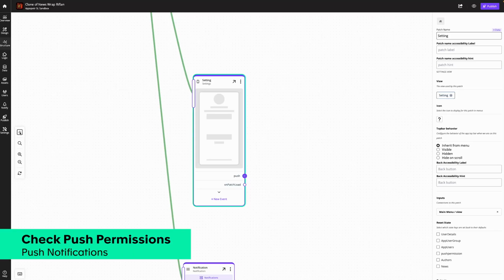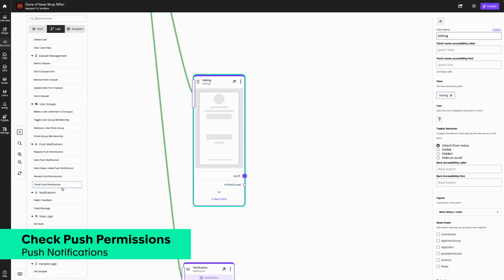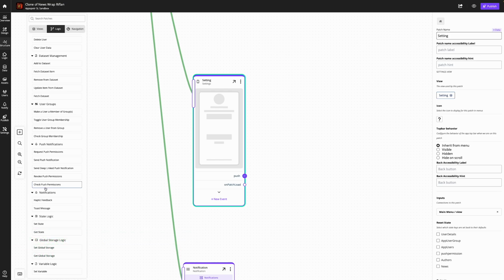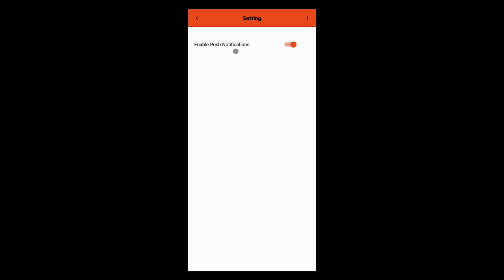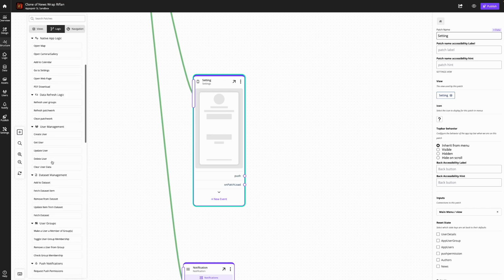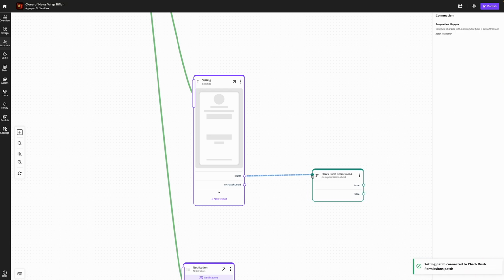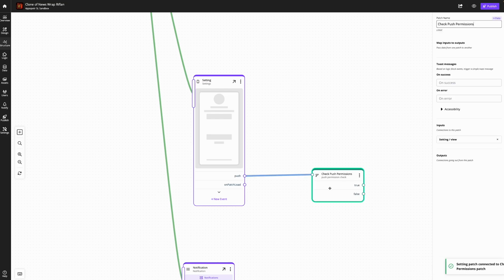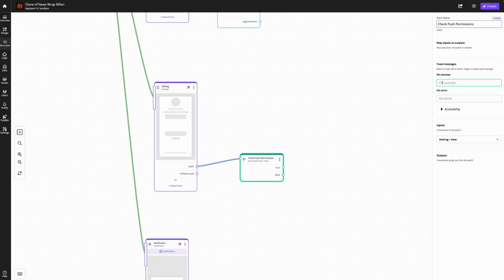Check Push Permissions | Push Notifications | Appspotr | CMS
The Check Push Permission logic block, learn how to verify if push notifications are enabled on a user’s device. Discover a scenario where timely updates are crucial, and follow step-by-step instructions to configure the block, ensuring effective communication with users while providing feedback through toast messages.